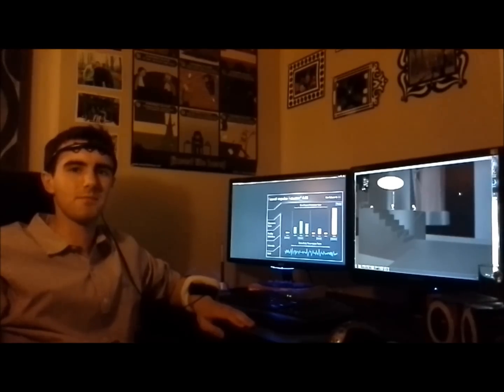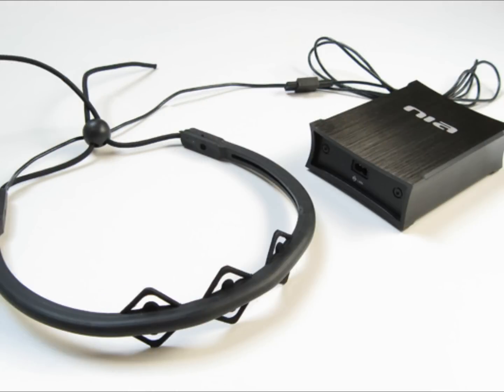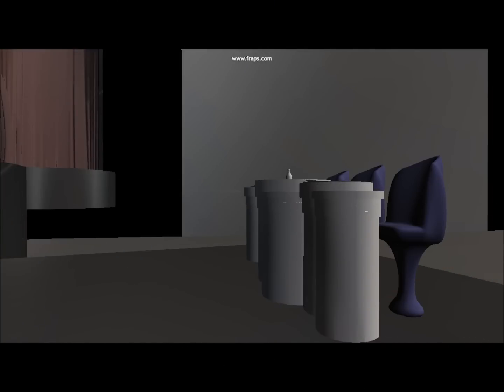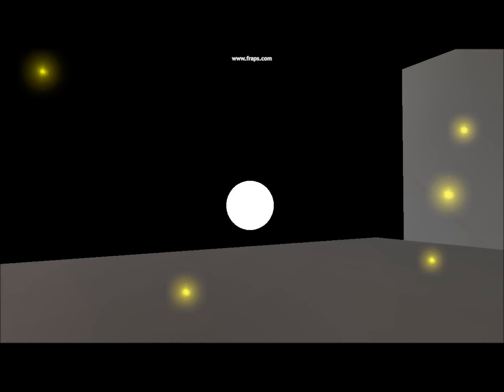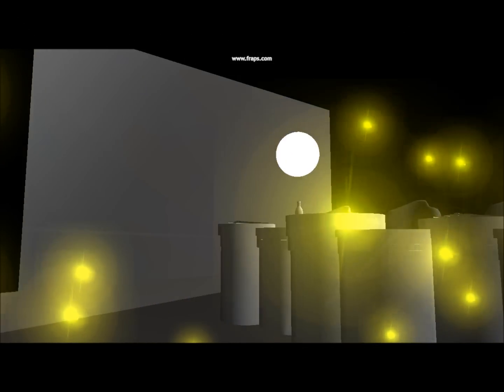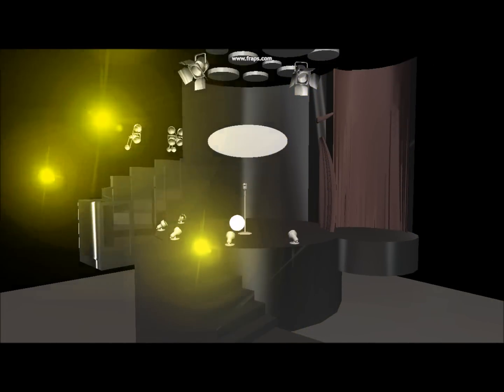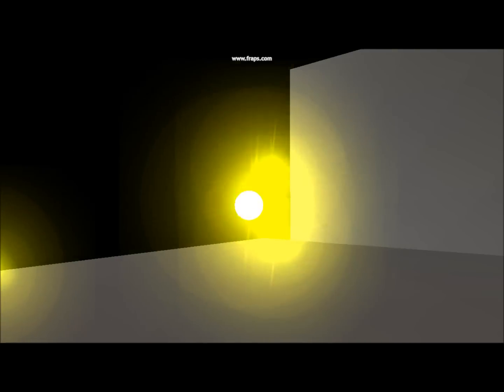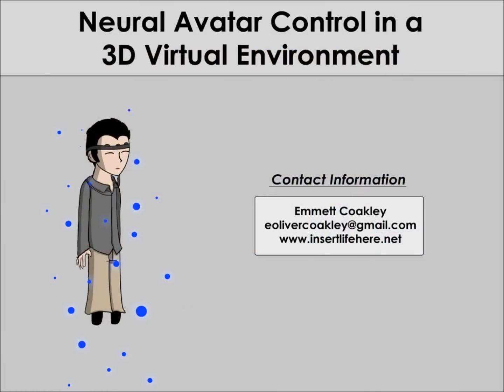Neural Avatar Control in a 3D Virtual Environment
Avatar Control in a Virtual Environment Through the Use of a Neural Impulse Actuator
Computer Science Master's Project - Rochester Institute of Technology, 2010

Demonstration of using a Neural Impulse Actuator (NIA) within a 3D virtual environment. The user is able to interact within the world by generating certain brainwave levels. The user must master and perform a variety of these actions within rapid succession in order to complete the demo.